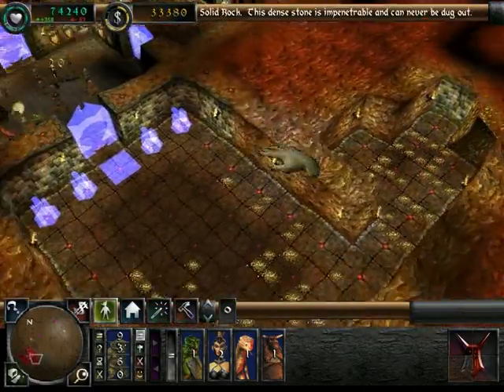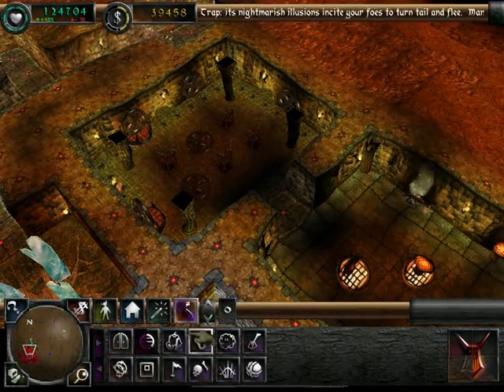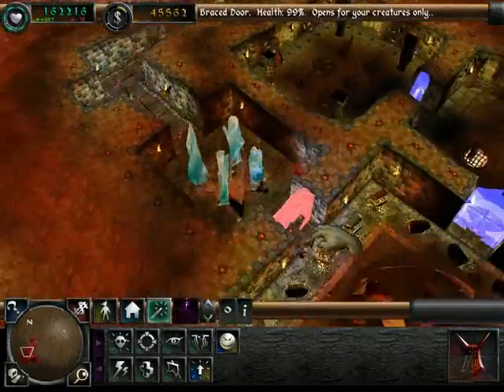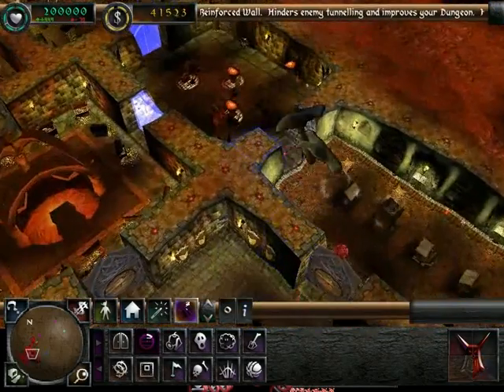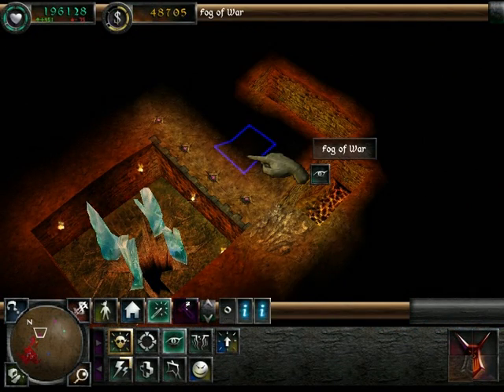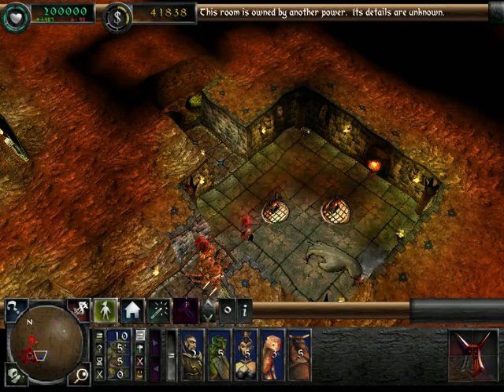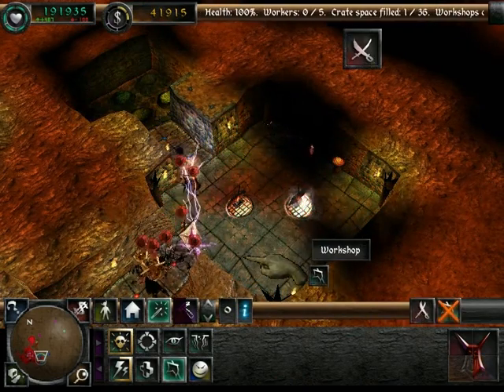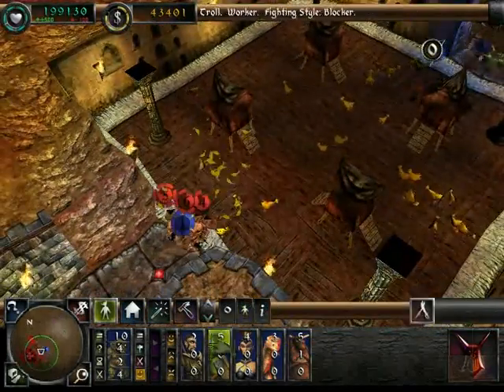[15] Let's Play Dungeon Keeper II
"Carnage" part 2